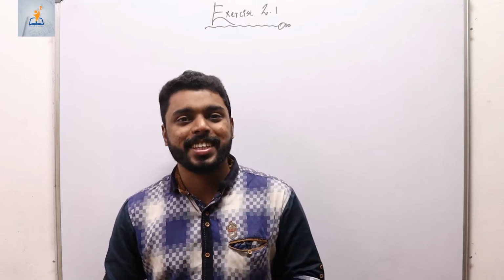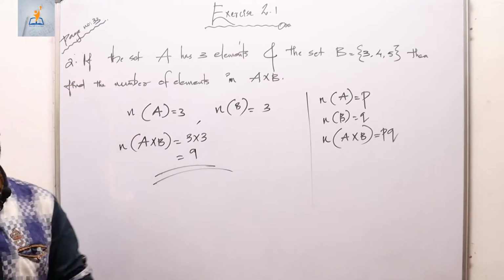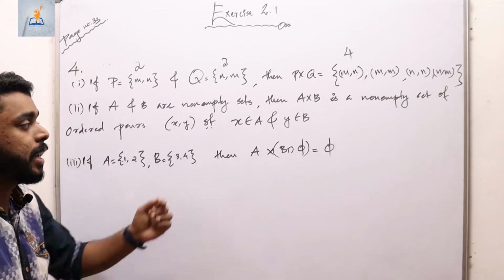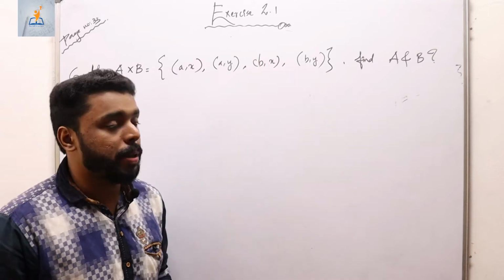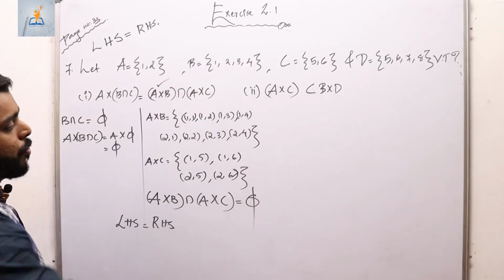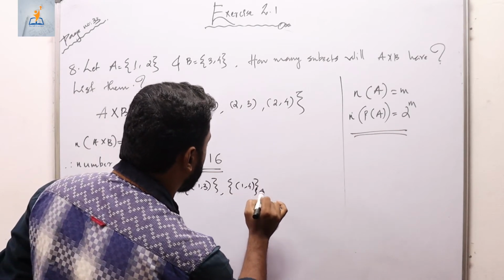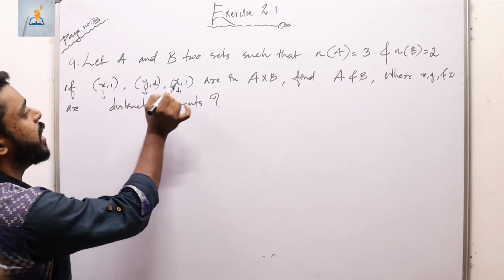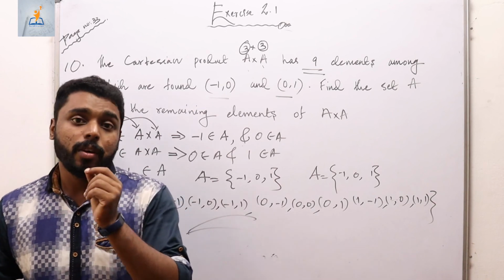class 11|NCERT|Relations and functions|exercise 2.1 fully solved| part 2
In this video we will solve exercise 2.1 of ncert text book
Various lessons from relations and functions